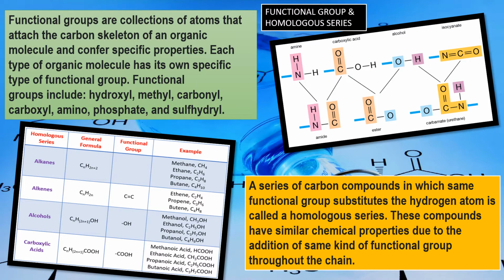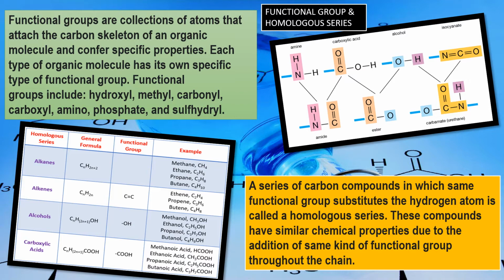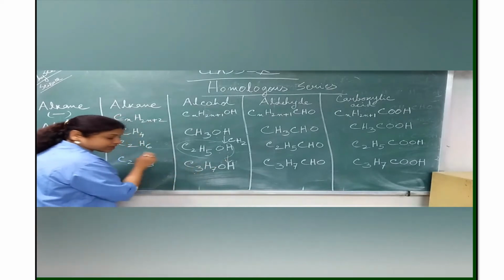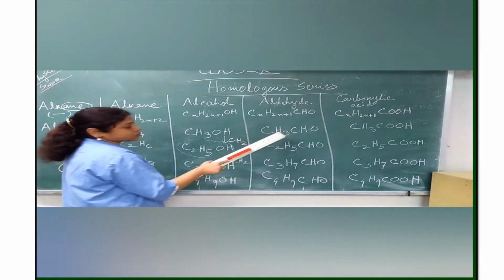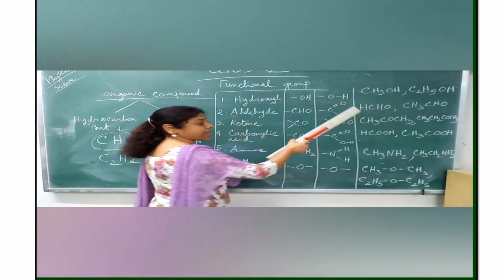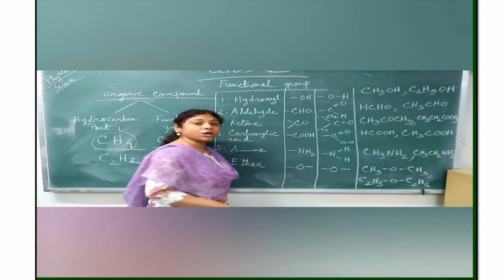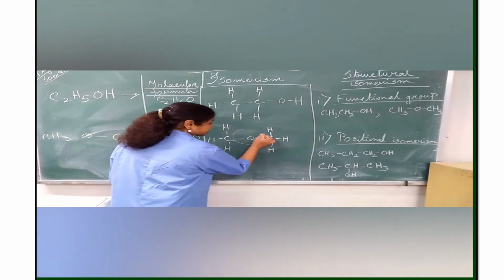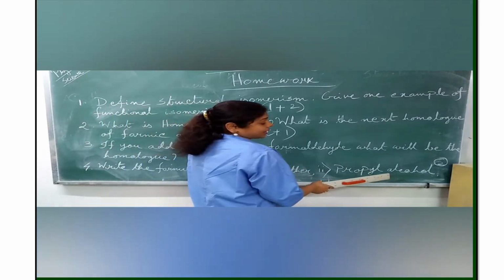ORGANIC CHEMISTRY/ PART -II / CLASS - X